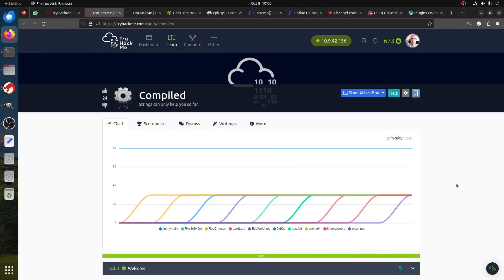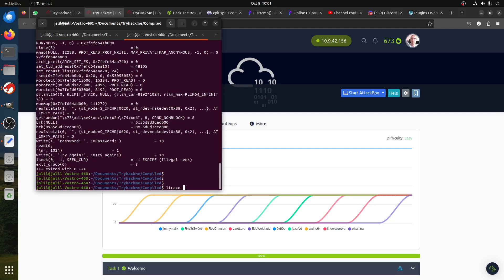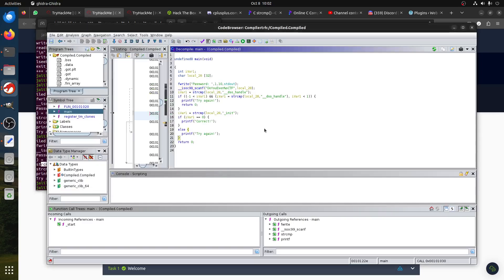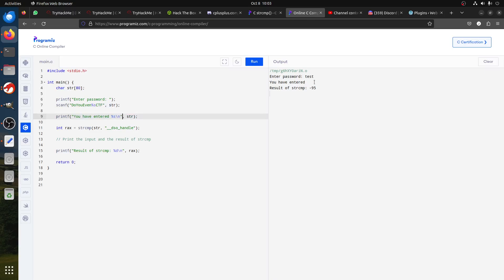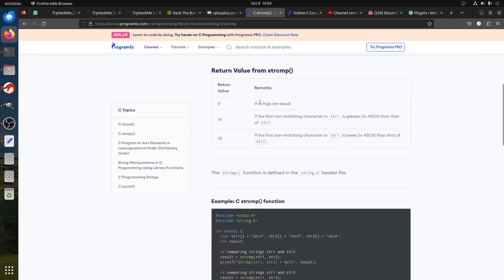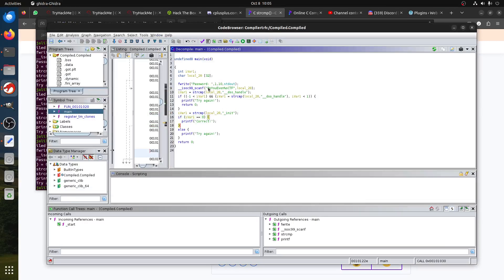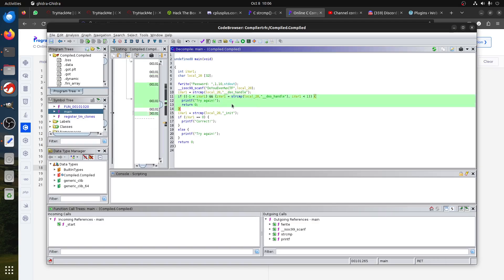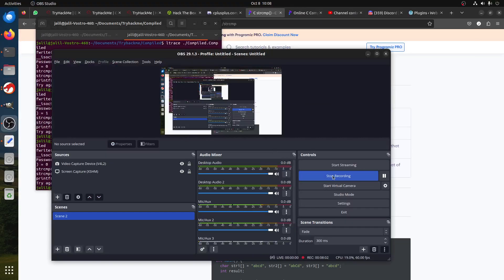Compiled - TryHackMe -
Strings can only help you so far.